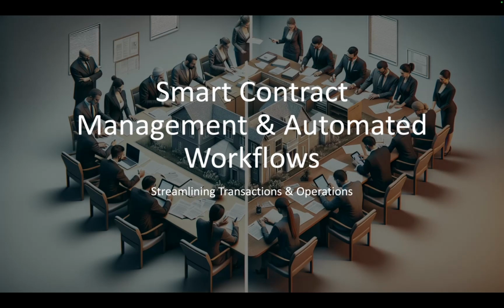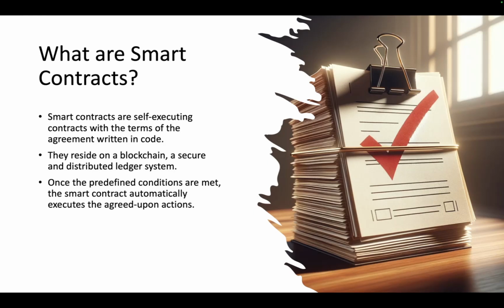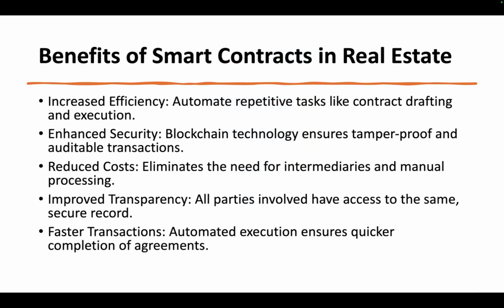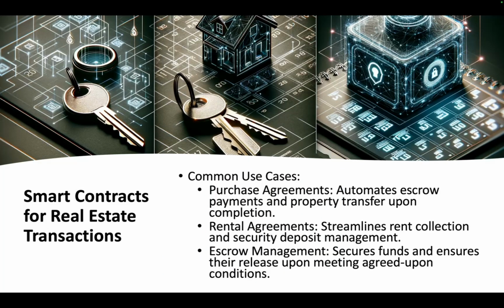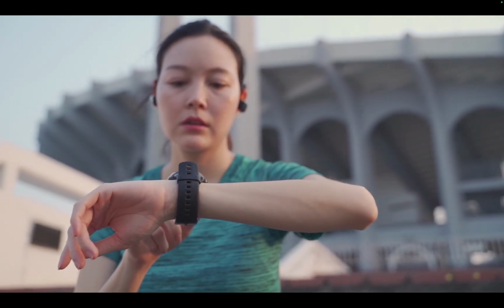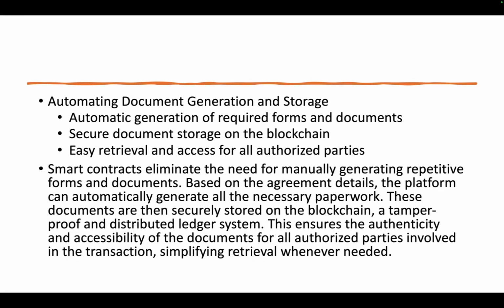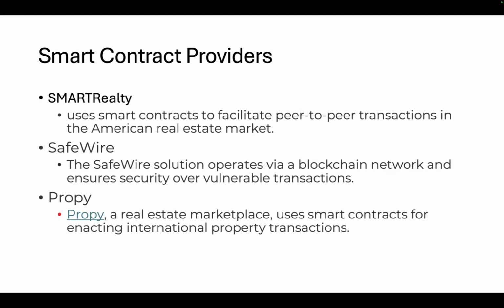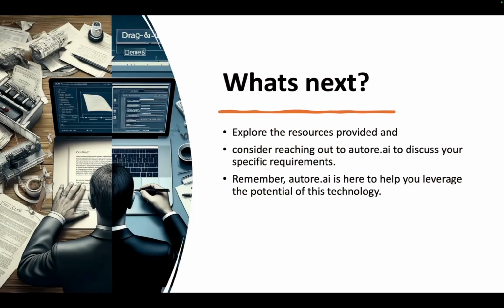Buy, Sell, Rent on Autopilot: Implementing Smart Contracts & Automation in Real Estate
Day 52: Discover how smart contracts can revolutionise your real estate business!  This video, part of our 100-day AI for Real Estate Professionals course, explores how to leverage smart contracts and automated workflows to streamline transactions, boost security, and save valuable time.

In this video, you'll learn:

* What smart contracts are and their benefits for real estate professionals
* Common use cases for smart contracts in real estate transactions (purchase agreements, rentals, escrow management)
* How smart contracts automate key processes (drafting, execution, document management)
* How to implement automated workflows for a smoother experience
* [Optional] Explore autore.ai for advanced smart contract development

This video is perfect for:
* Real estate agents, brokers, and property managers
* Anyone interested in learning how AI is transforming the real estate industry